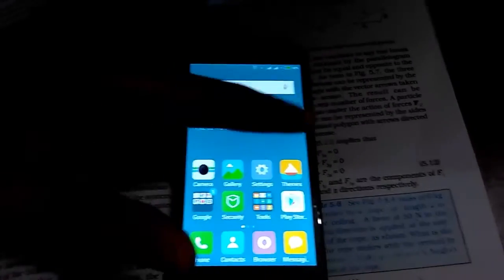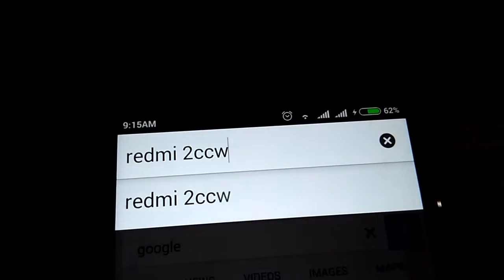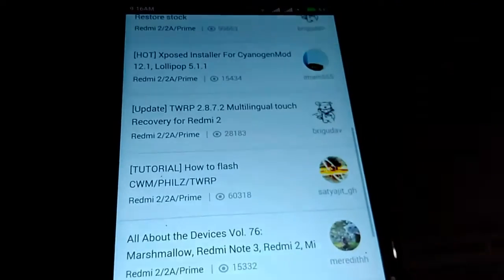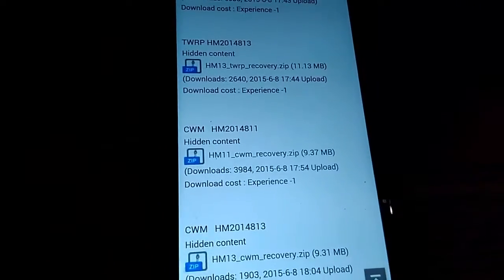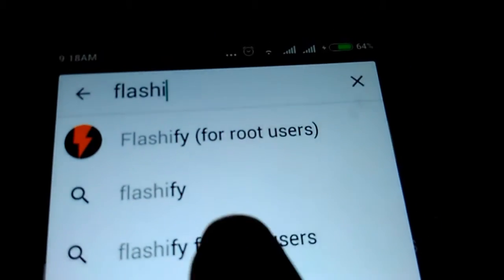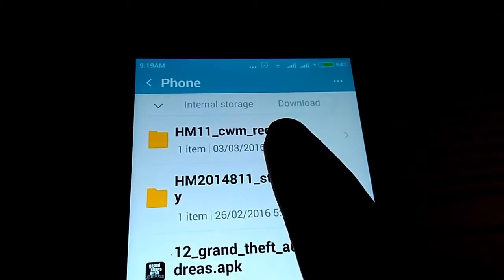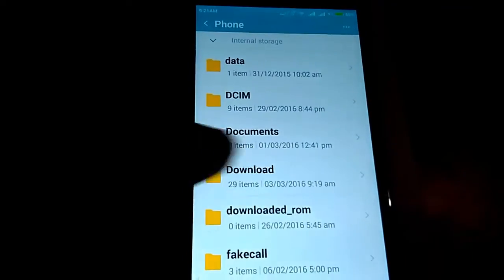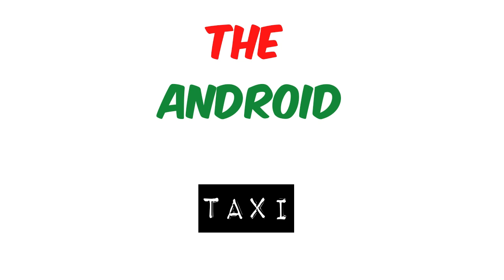HOW TO FLASH CWM RECOVERY IN REDMI 2/PRIME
For give me if you feel that the video is not up to the mark.
I am new here but I will gradually improve..